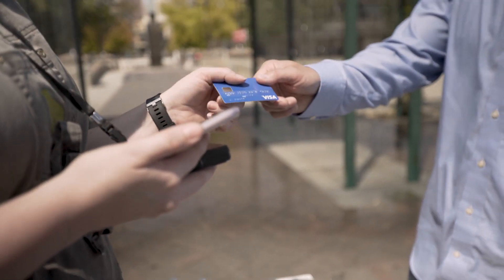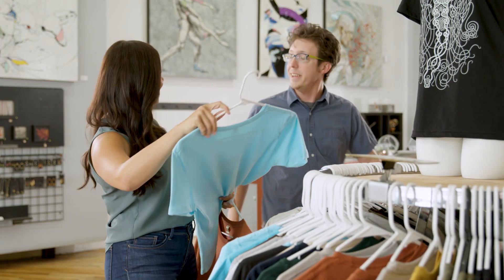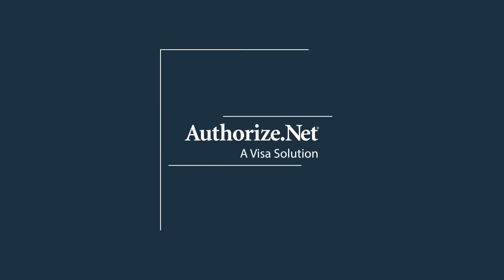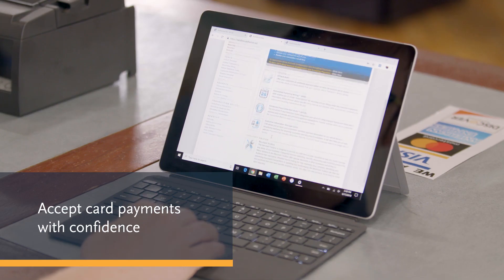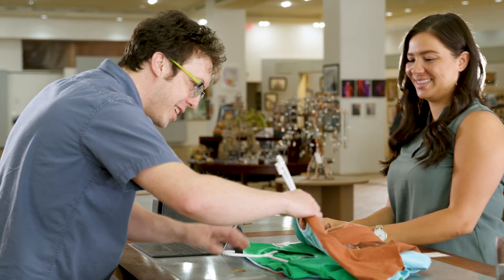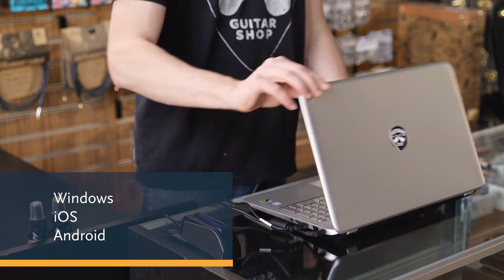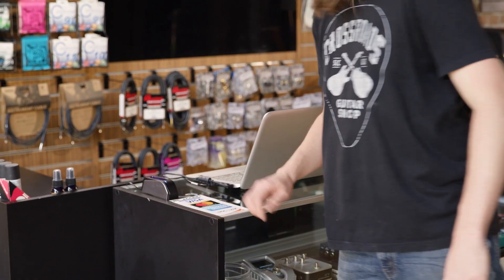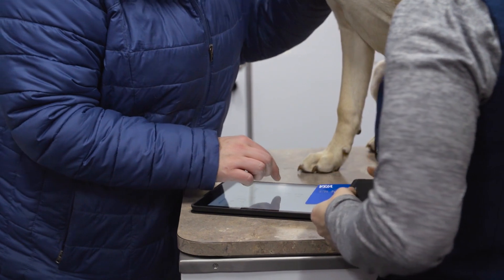Authorize.net Card Present Transactions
Learn how Authorize.net can help you easily accept payments for your business.